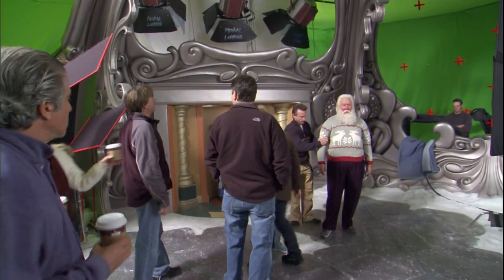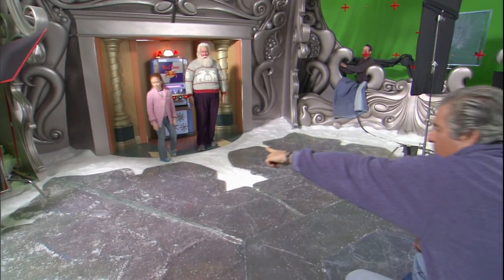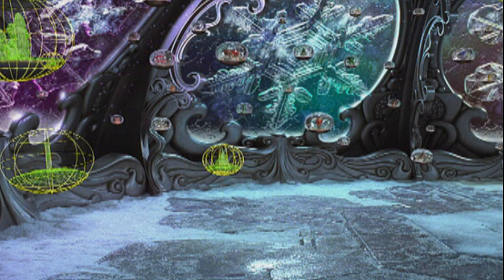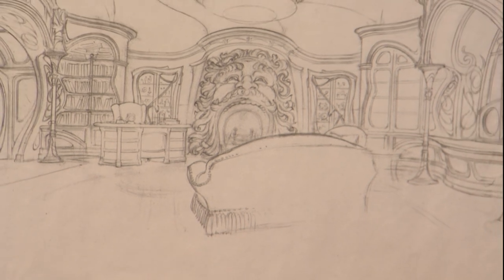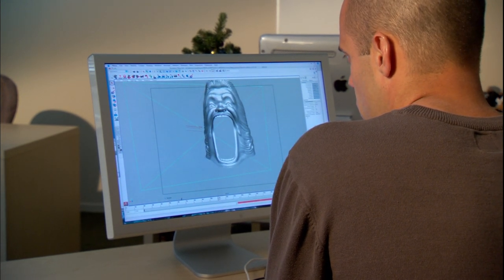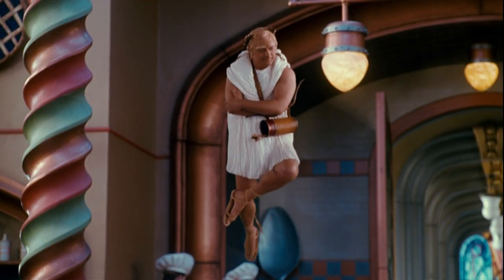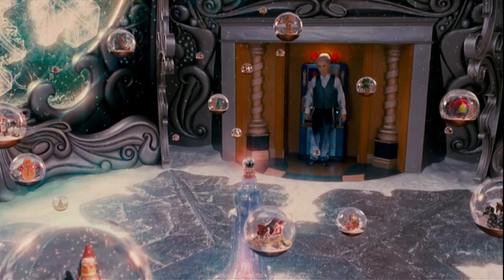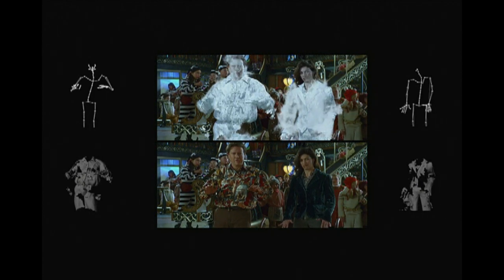Santa Clause 3 The Escape Clause Movie Magic Visual Effects Secrets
Special Features for Santa Clause 3 The Escape Clause, directed by Michael Lembeck.

Starring:
Tim Allen as Santa / Scott Calvin
Elizabeth Mitchell as Mrs. Claus / Carol
Eric Lloyd as Charlie
Judge Reinhold as Neil Miller
Wendy Crewson as Laura Miller
Spencer Breslin as Curtis
Liliana Mumy as Lucy Miller
Martin Short as Jack Frost